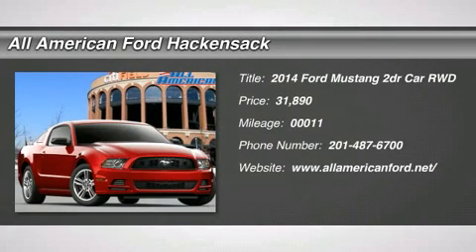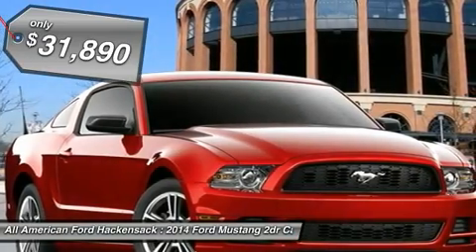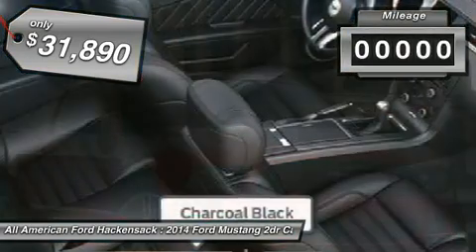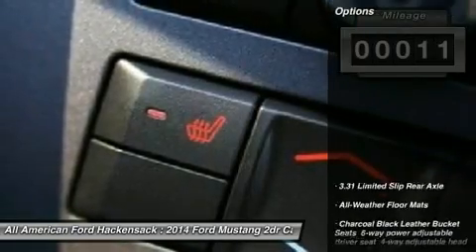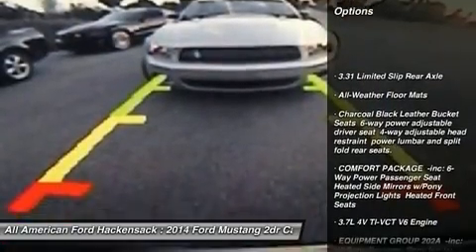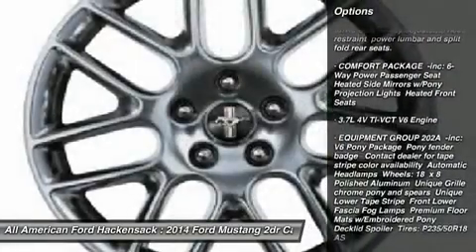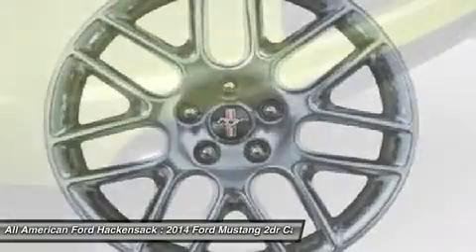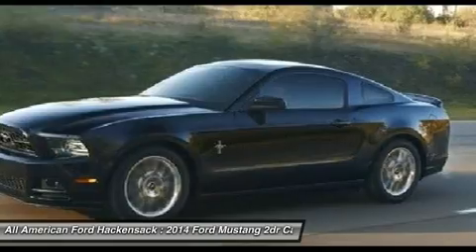2014 FORD MUSTANG Hackensack, NJ 14F037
2014 FORD MUSTANG Hackensack, NJ
Stock# 14F037